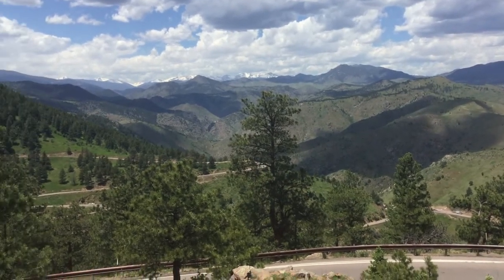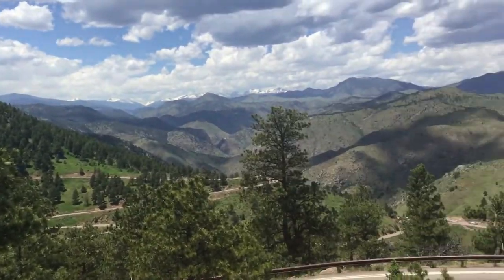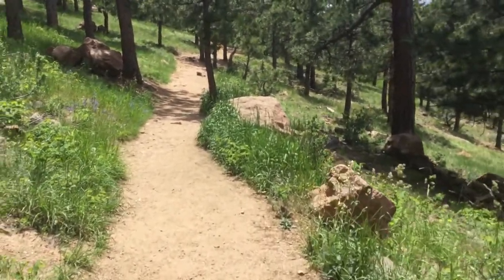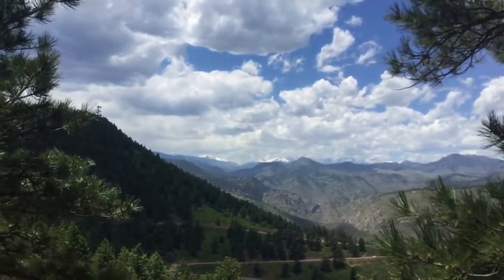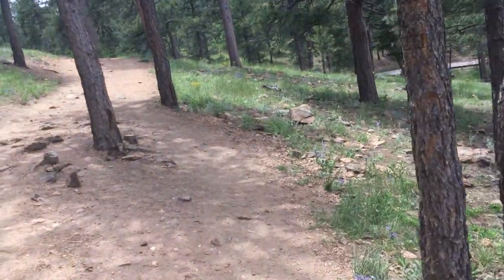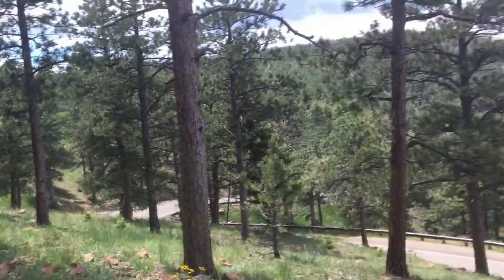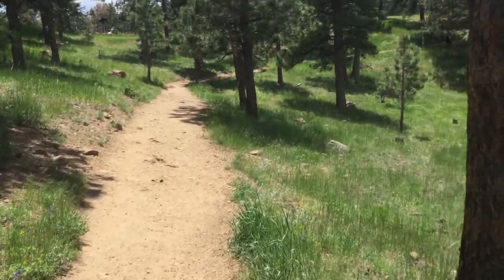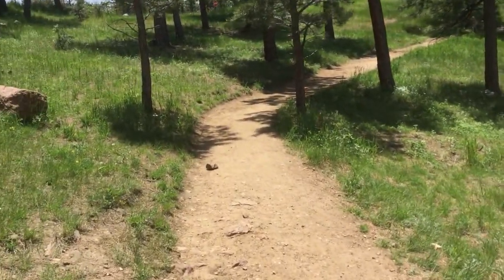Lookout Mountain Trail Golden, Colorado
Went hiking on the Lookout Mountain Trail in Golden Colorado on June 20, 2019. Awesome easy trail that leads you to the summit of Lookout Mountain at an elevation of over 7,300 feet! More Colorado hiking videos coming soon.